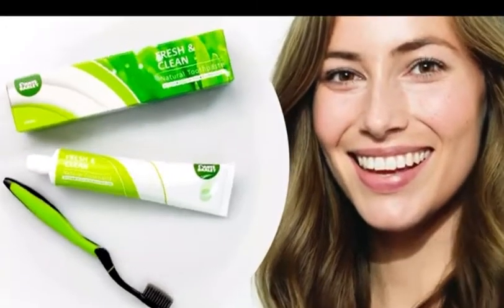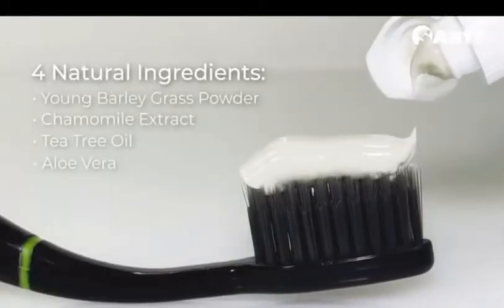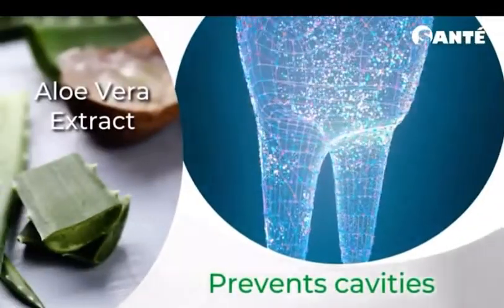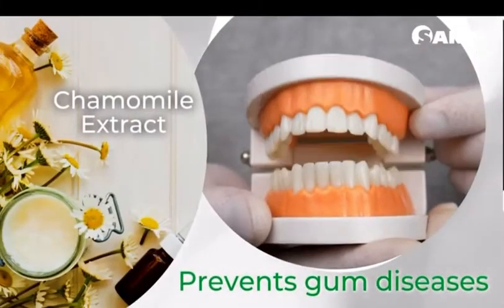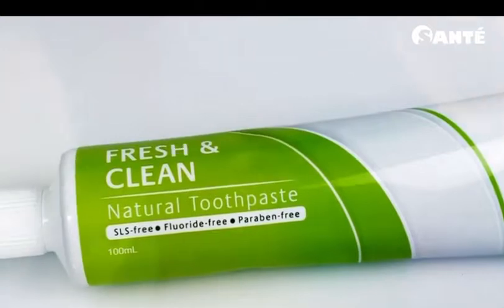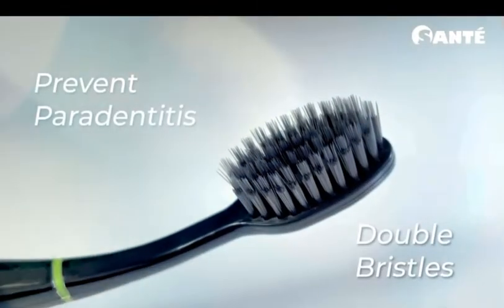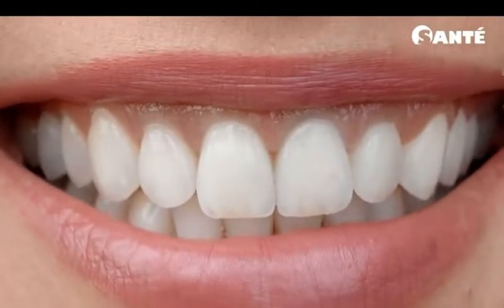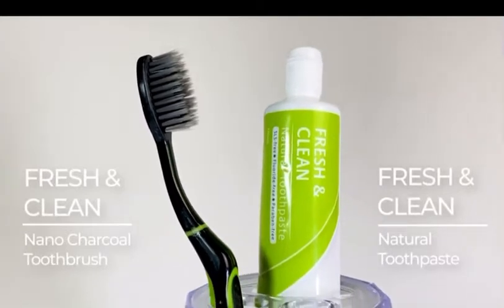Fresh and Clean Barley Toothpaste and Nano Charcoal Toothbrush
All natural ingredients for healthier gums and teeth